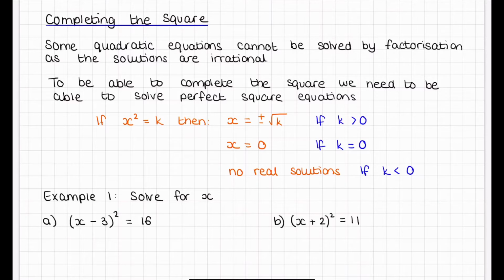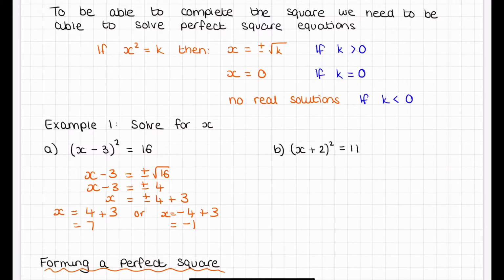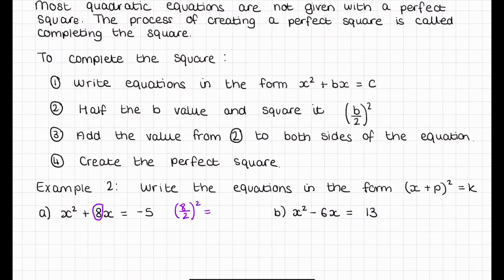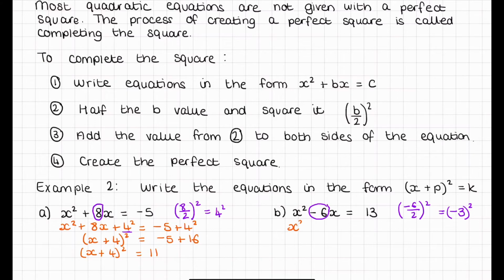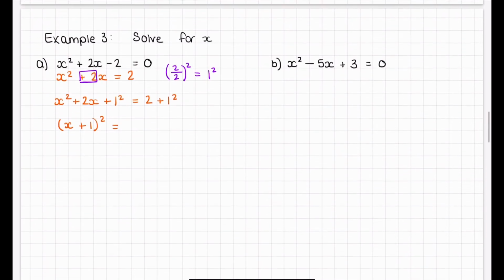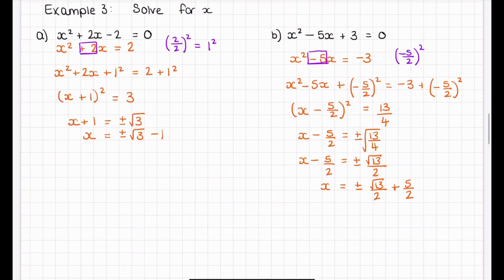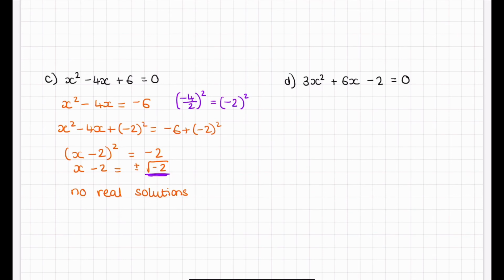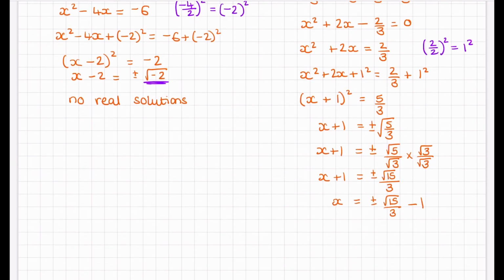Completing the Square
How to complete the square to solve a quadratic